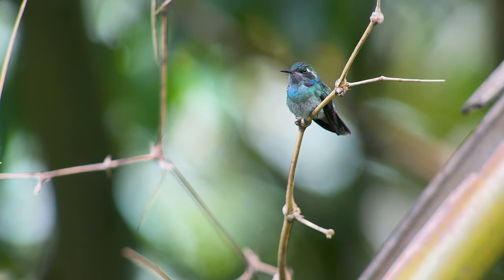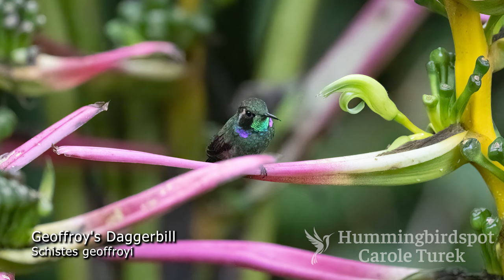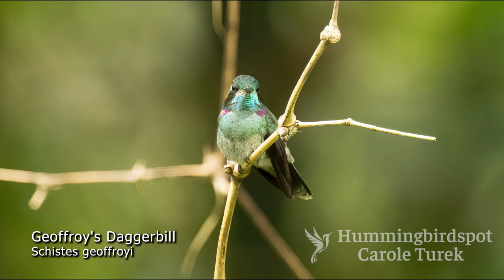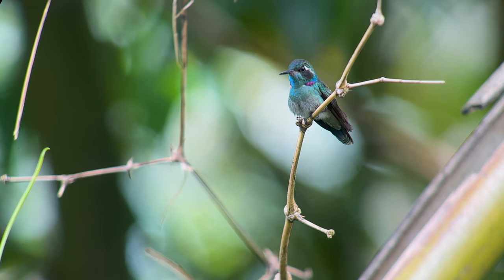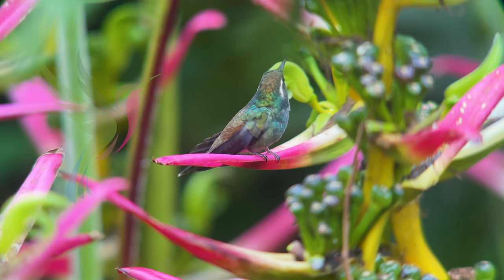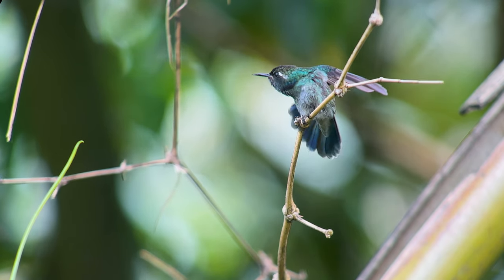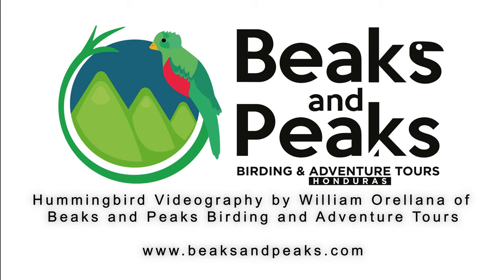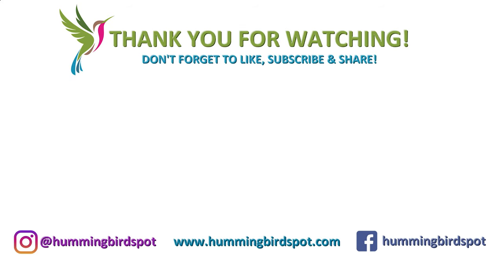Hummingbird Spot has a Hummingbird Mascot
Geoffroy’s Daggerbill is a small hummingbird found from Venezuela through Colombia and Ecuador to Southeast Peru.

Its beak is wedge shaped coming to a sharp point. The upperparts are bronzy green turning coppery down by the rump.  The gorget is greenish or aqua colored with two patches of pinkish violet at the sides and there is a long white line behind the eyes.

This little hummingbird is particularly dear to me, as he happens to sport the colors of the Hummingbird Spot logo!